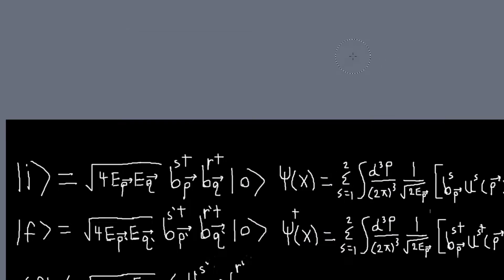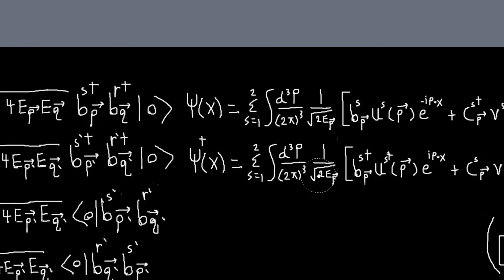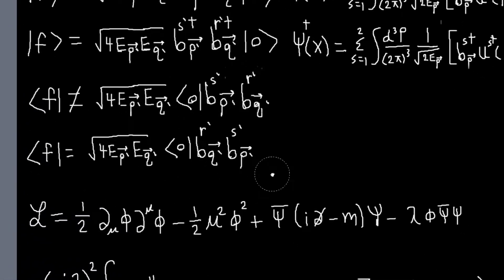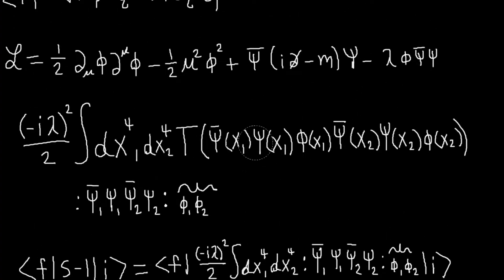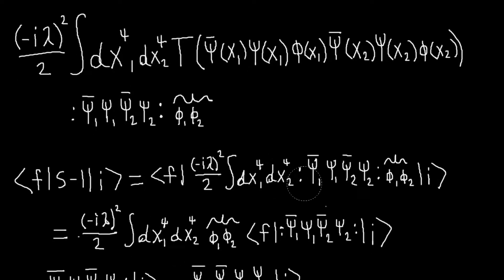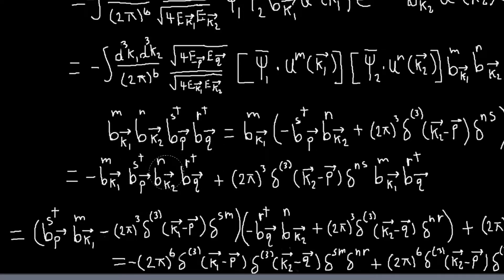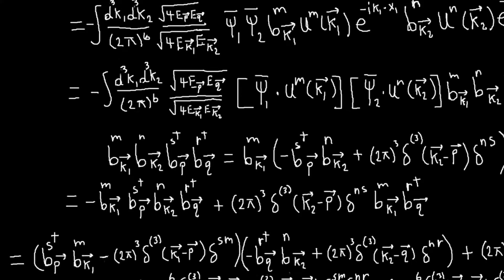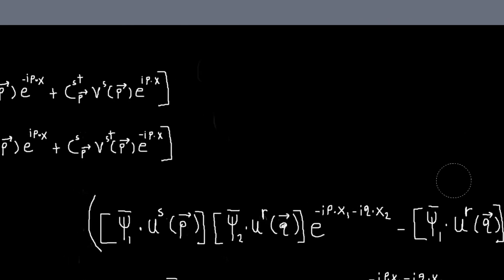Dirac Scalar Yukawa Interaction Scattering Example Part 1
Here I compute the first half of the amplitude for scattering of our  Dirac b particles using a Yukawa Interaction term.